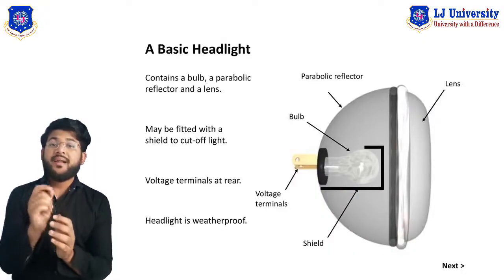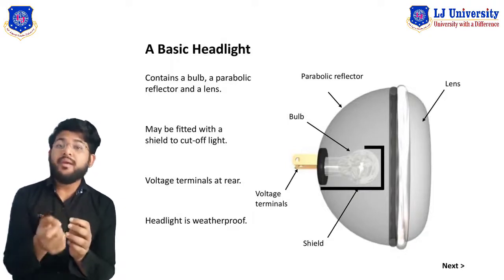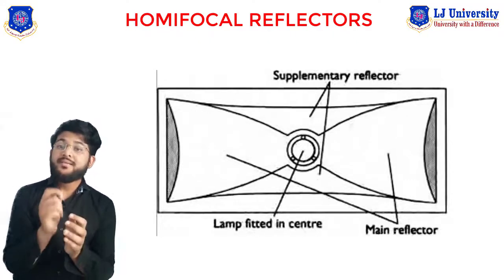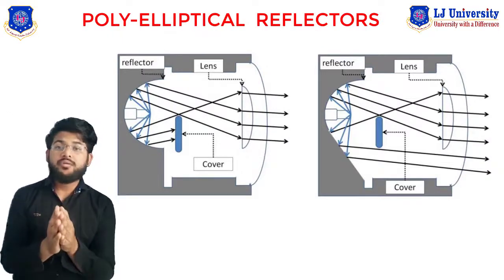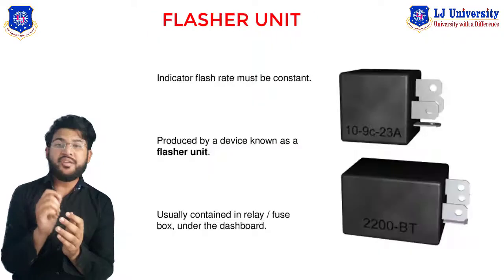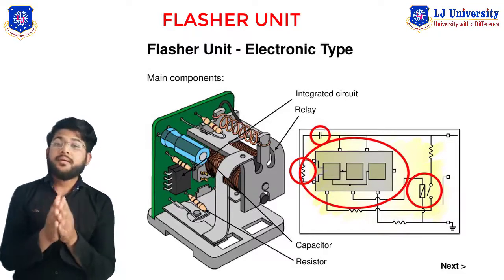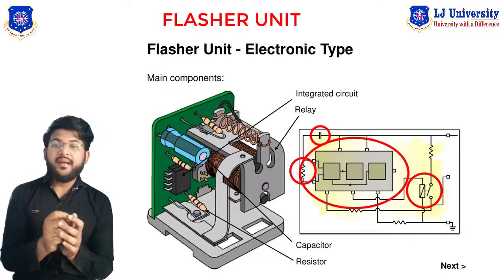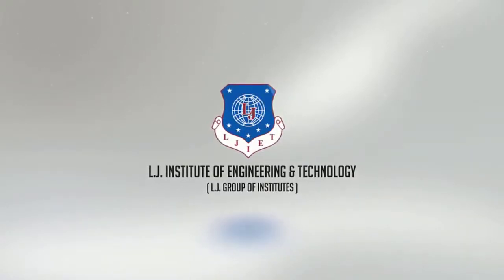L 27 Headlamp Reflectors and Flasher Unit | Automotive Electricals & Electronics | Automobile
Headlamp Reflectors and Flasher Unit in Lighting Systems